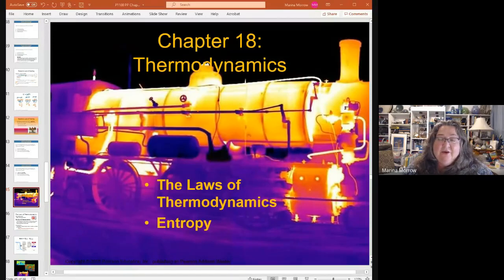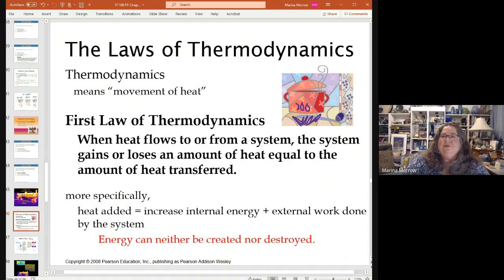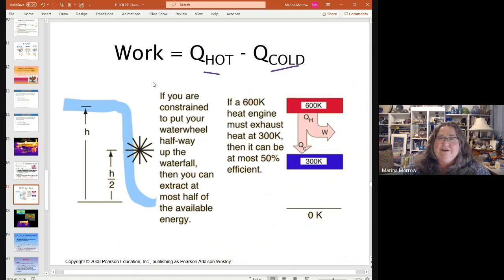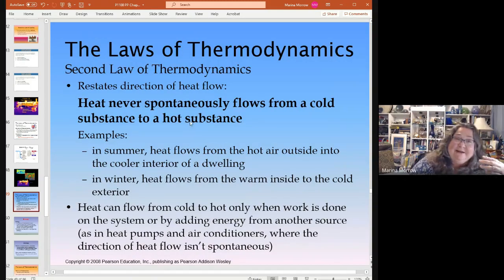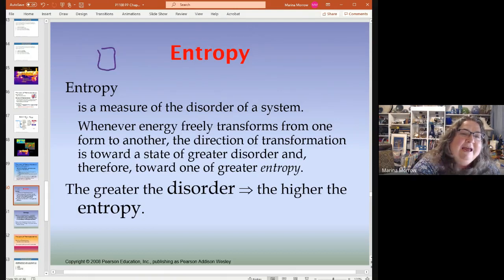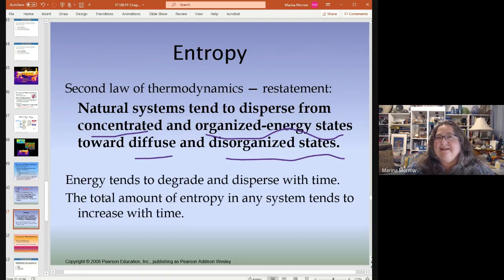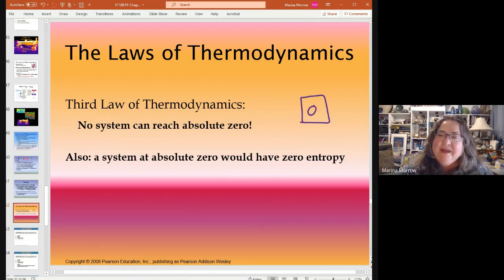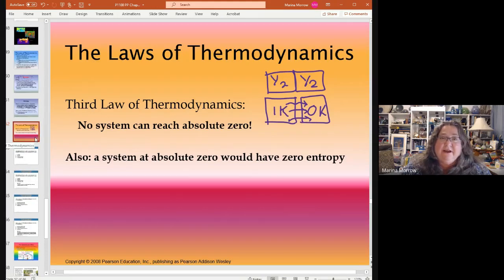P1100 Chapter 18 Thermodynamics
Introduction to the Laws of Thermodynamics and Entropy.  Hewitt's Conceptual Physics, Chapter 18.